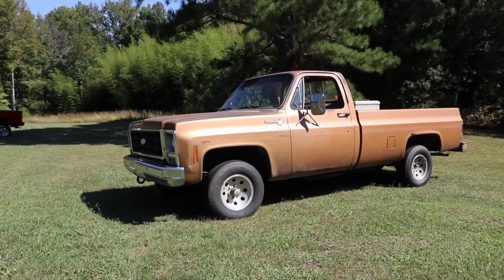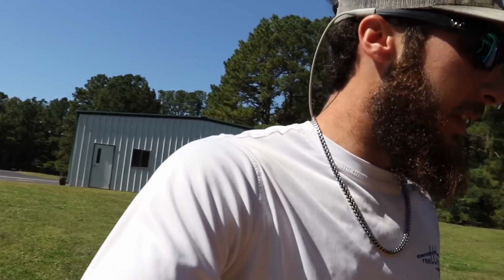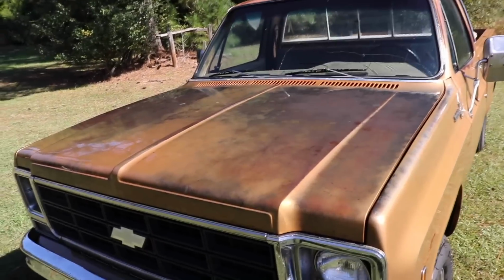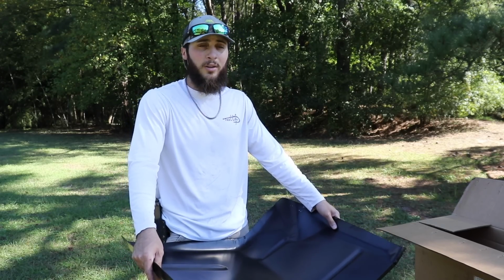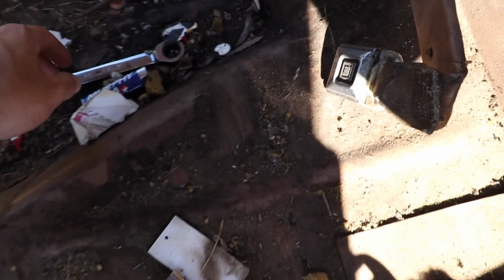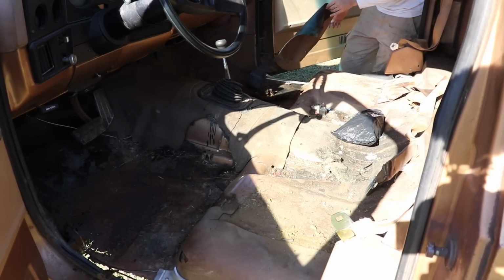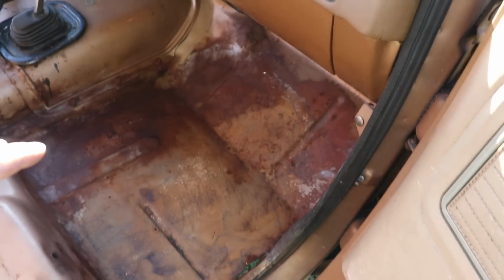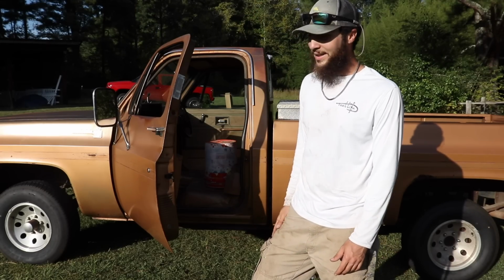Day 1 Of Restoring My 1979 Scottsdale K-10 ( * DREAM TRUCK * )